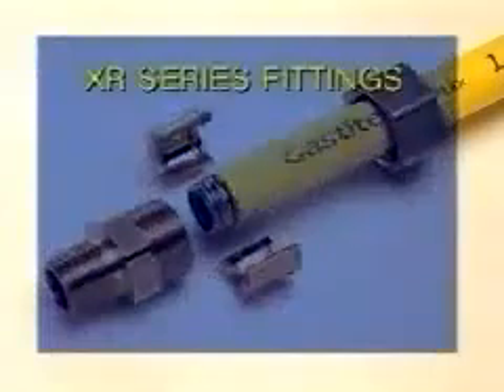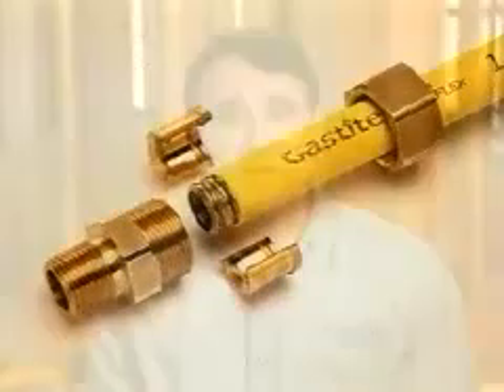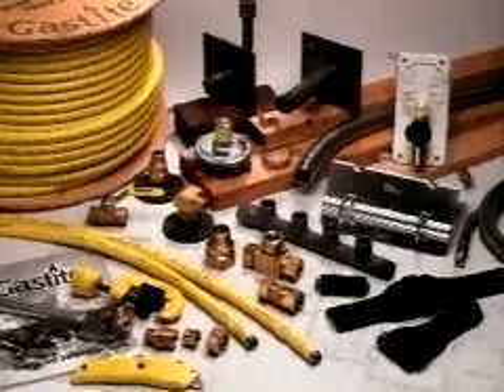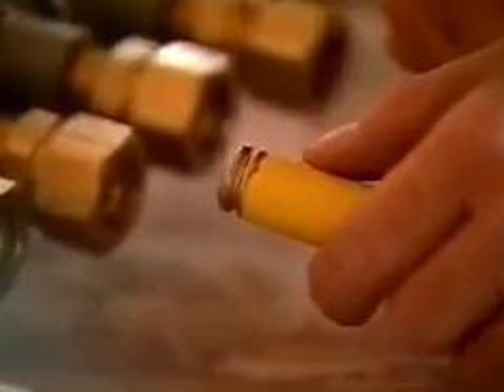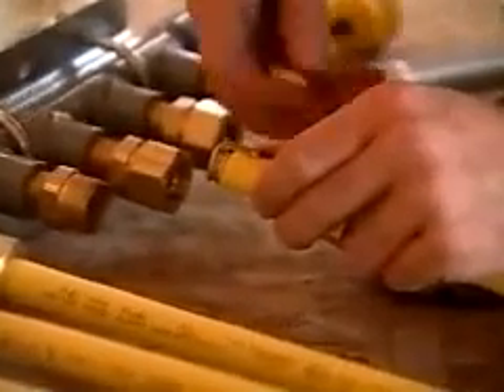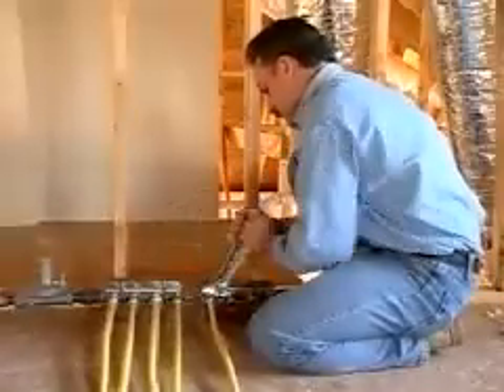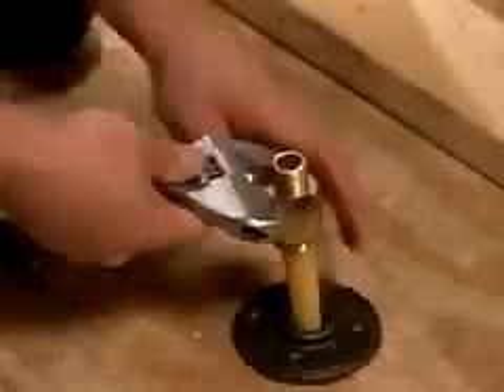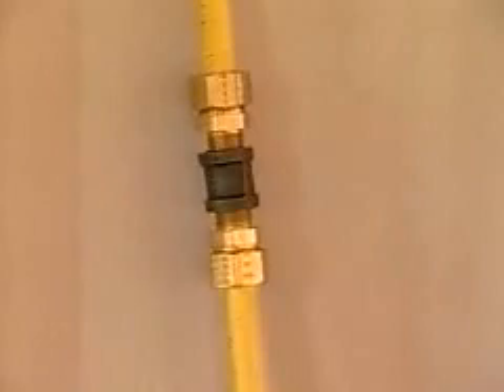ATLANTIC PLUMBING SUPPLY (NEW JERSEY) GASTITE DISTRIBUTOR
Atlantic Plumbing Supply with locations in Long Branch, Toms River, Westfield and Wrightstown New Jersey.  We are a distibutor for AO Smith, Weil McLain, Burnham, Buderus, Gastite, Tracpipe, American Standard along with many more of the industries top brands.